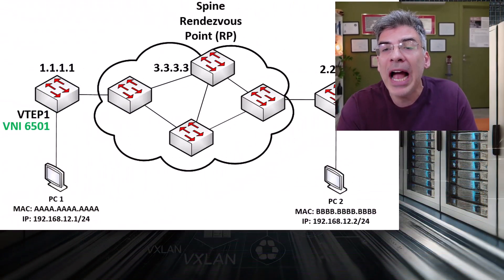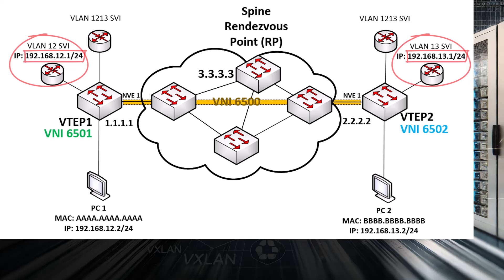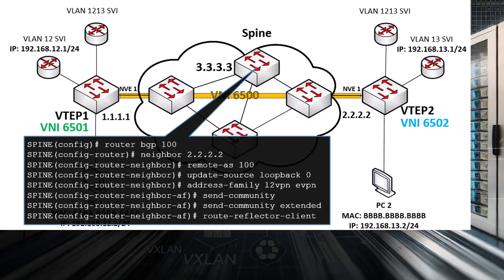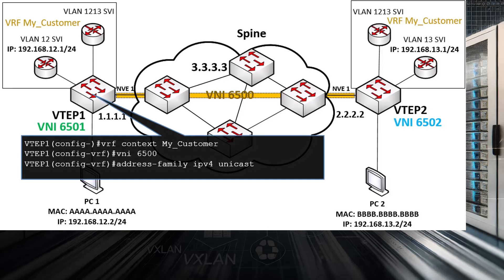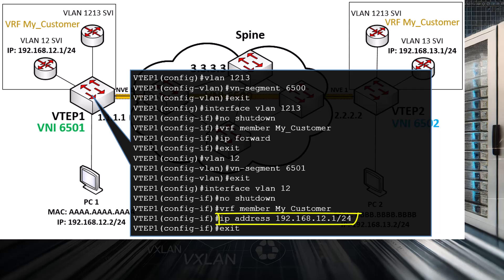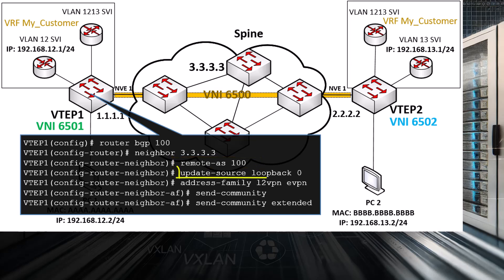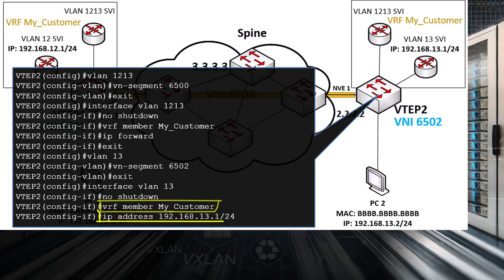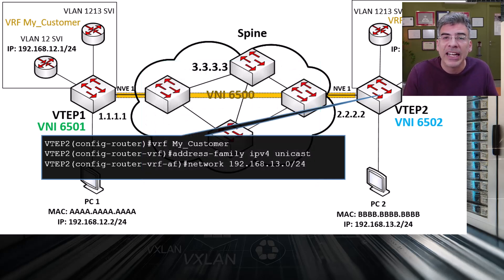VXLAN - Configuring MP-BGP EVPN for L3 VNIs on Cisco Nexus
So far, we've talked about MP-BGP EVPN for VXLAN.  We've seen how it works with L2 and L3 topologies, and in a previous video we took a look at the configuration for an L2 deployment.  But what happens when you want to route between VNIs?  In this video, I'll show you the basic configuration needed on Cisco Nexus devices to allow for inter-VNI communication using a transit VNI between VTEPs.

☑️ Chapter list:
00:00 Introduction
00:47 Preparing the Deployment
03:08 Configuring the Spine Switch
04:09 Understanding VRFs
05:15 Configuring VTEP1
11:20 Summary